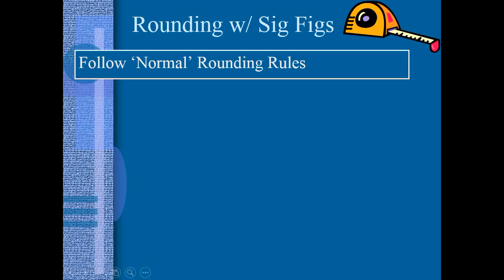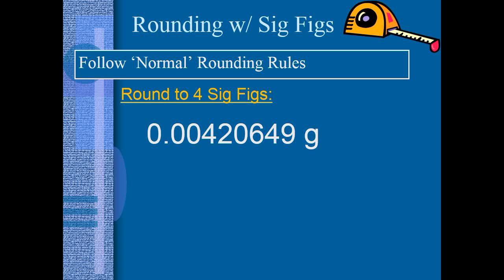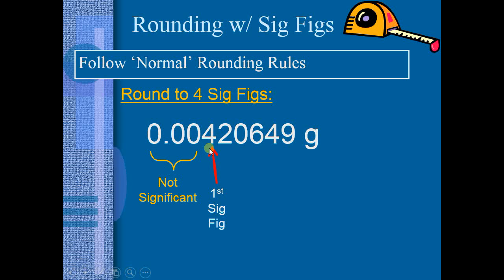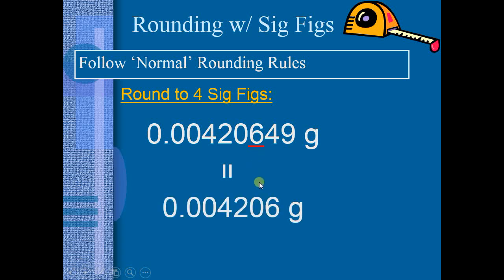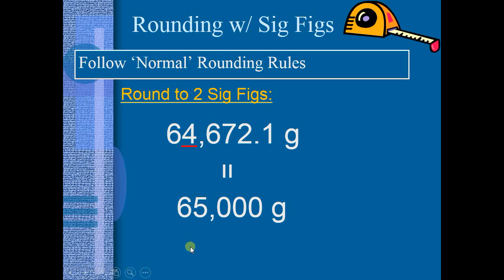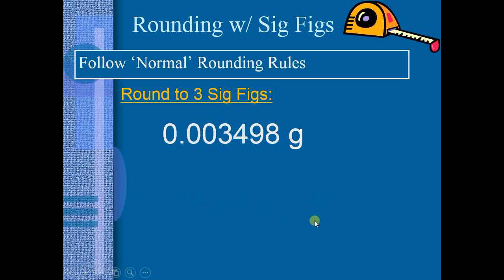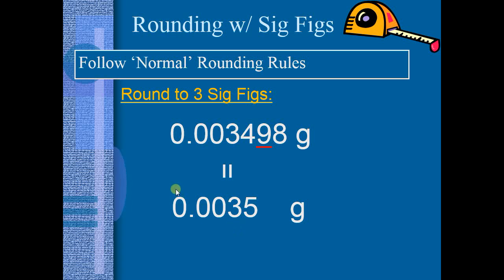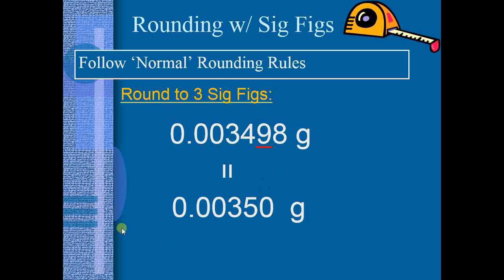Rounding to Sig Figs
How to Round to a specified number of sig figs